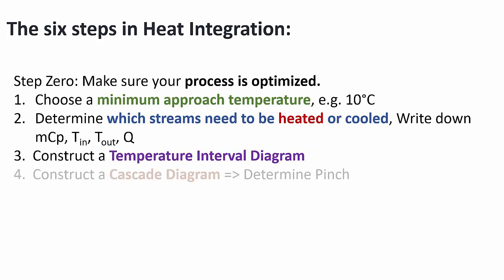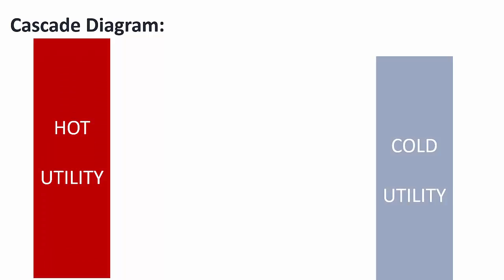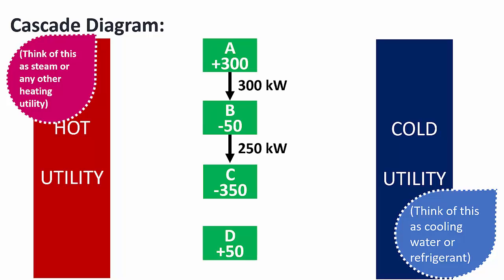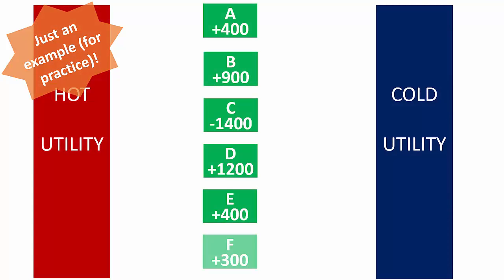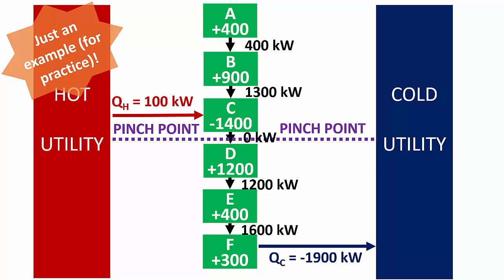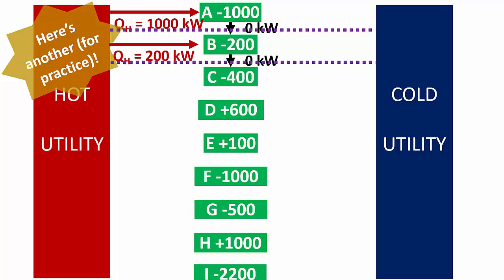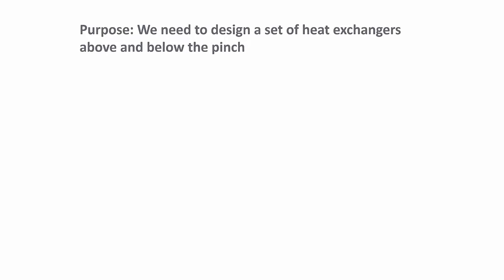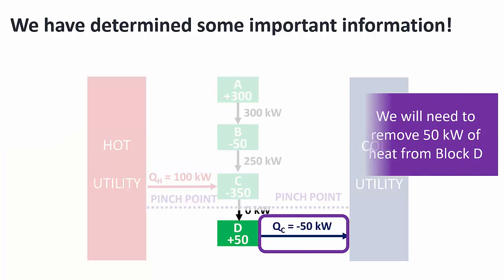Heat Integration Part 4/5: Constructing a Cascade Diagram